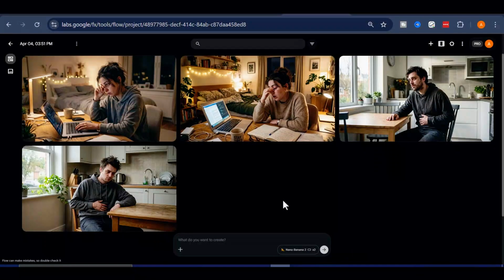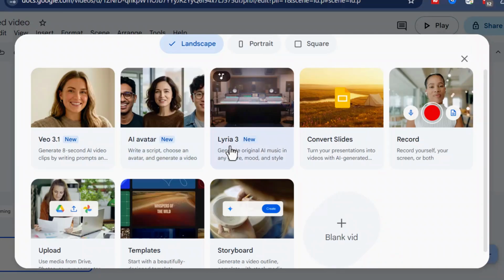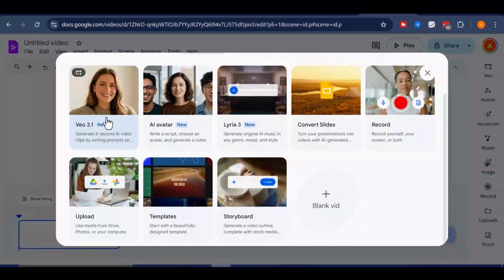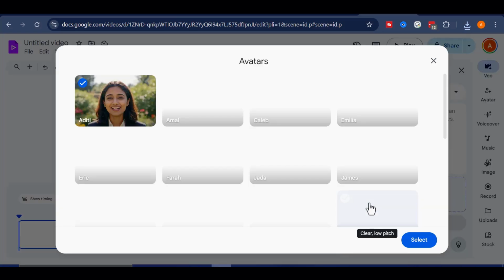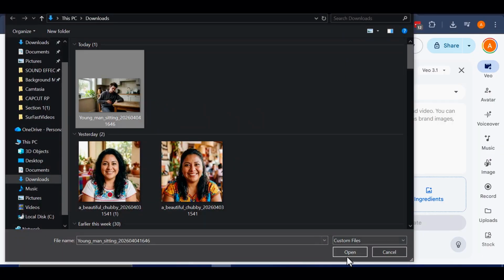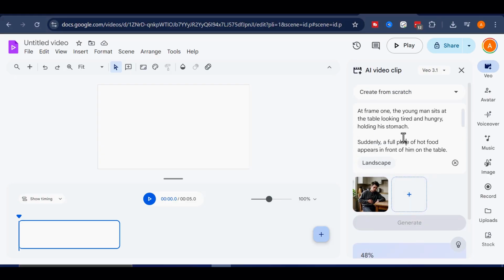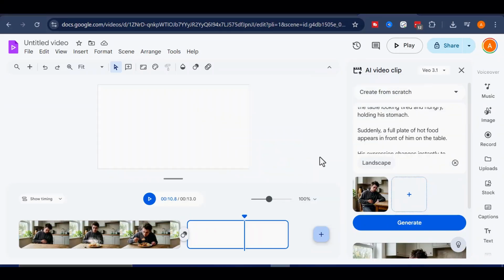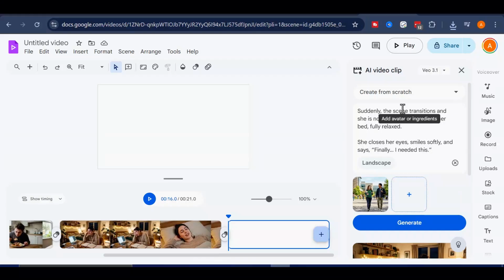Create Unlimited Videos for Free Using Google (Most Creators Don't Know This)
Learn how to create high-quality AI videos for free using Google Veo. In this step-by-step tutorial, you’ll discover how to generate images with Google Whisk or Google Flow, turn them into engaging videos, add dialogue, and download clean results in seconds. This method is perfect for long form faceless content, short-form videos, and anyone looking to scale content creation without spending money. If you want to stay ahead and start creating viral videos consistently, this is for you.